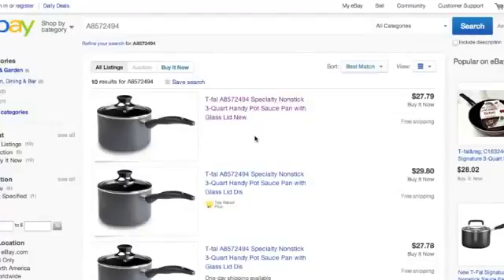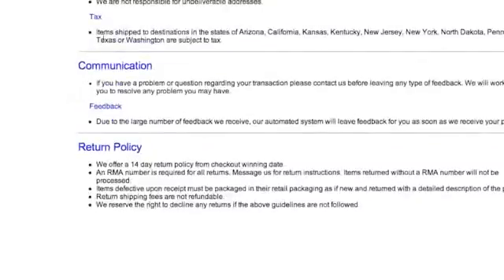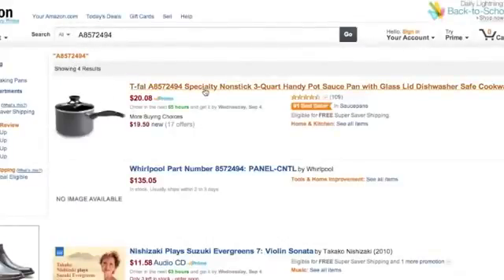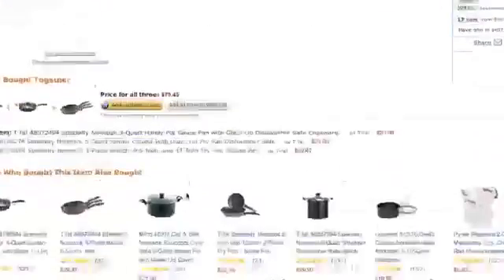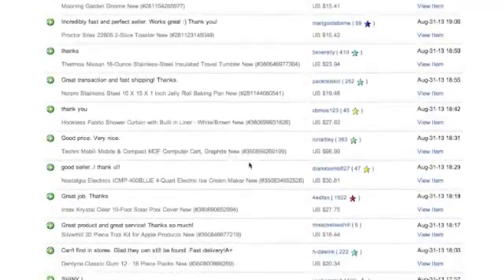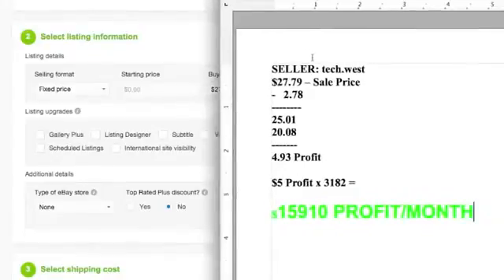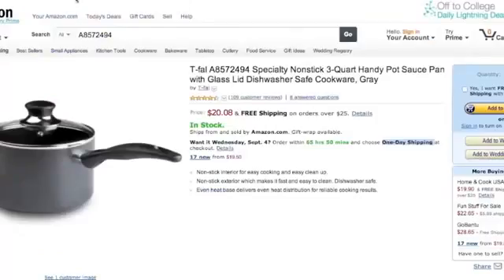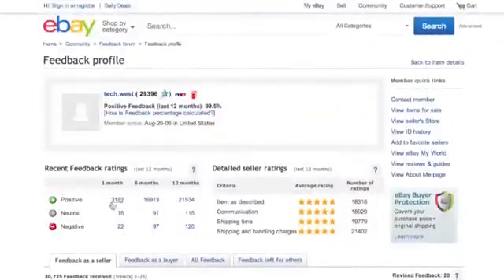Shipping on Ebay Using Amazon - How to Make $19,000 A MONTH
Fergal Downes is releasing Explode Your List on November 3rd. Fergal is known for creating high quality products. Watch my Explode Your List review to find out if he has created yet another
masterpiece! I didn't think it was possible to make money like this but Fergal has proved me wrong, you can with Explode Your List Thanks for watching my Explode Your List review I hope you liked it. explode your list explode your list review explode your list bonus Explode Your List